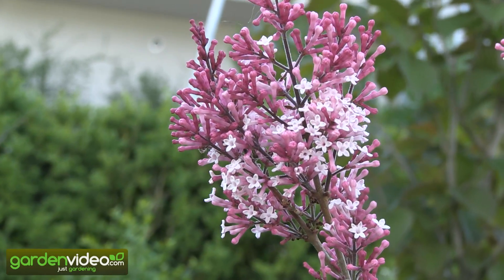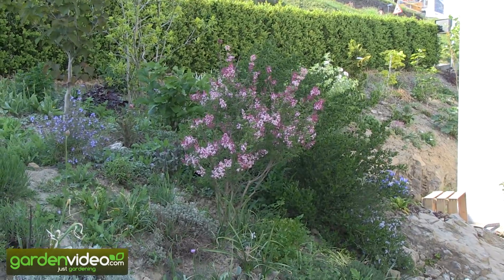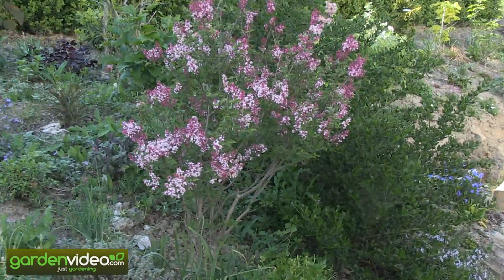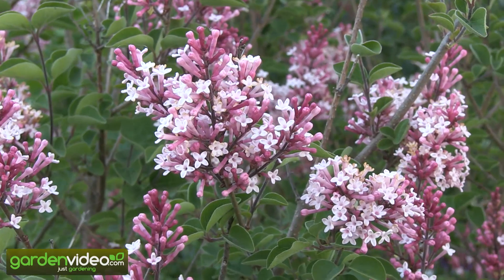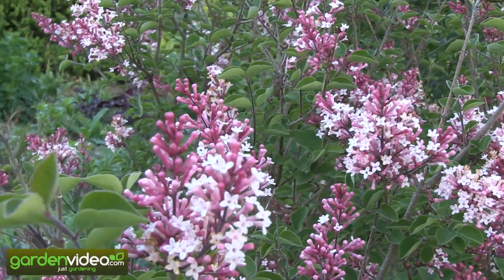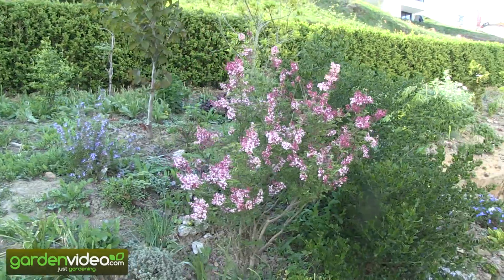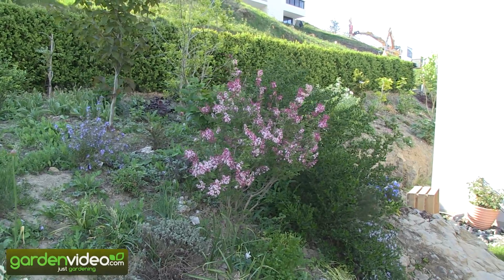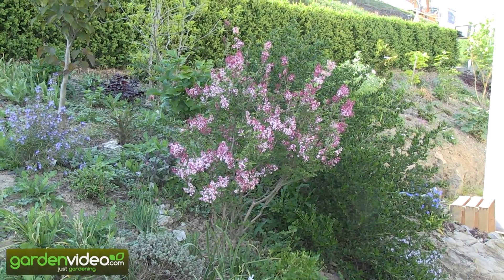Mini Lilac Red Pixie (Syringa)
Markus Kobelt the founder and breeder of the Swiss fruit tree nursery Lubera.Talks about the compact lilac hybrids which have much slower growth than the original Lilac varieties. But they have a very intense perfume which can fill a whole garden in a warm spring day. And of course they often have a second blossom in summer which is a very good add-on